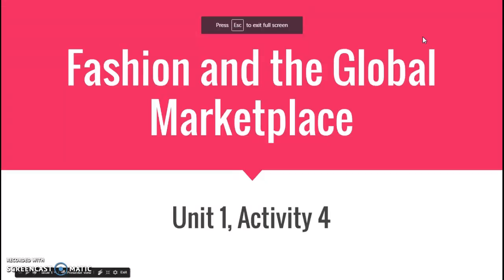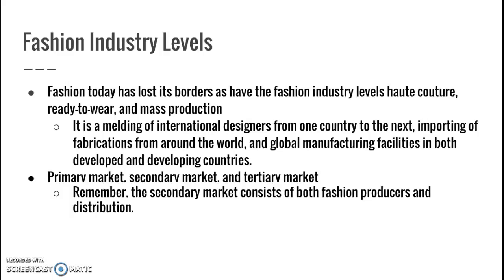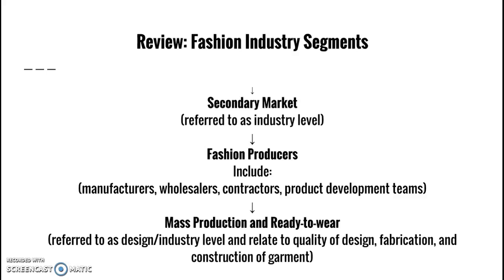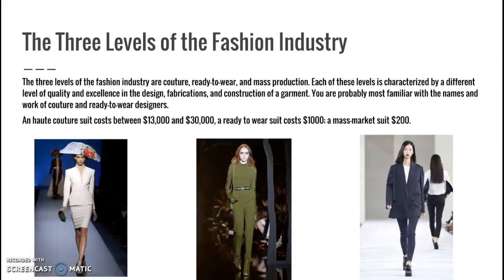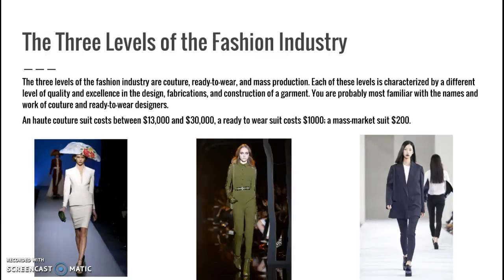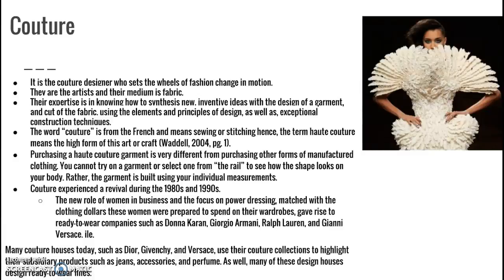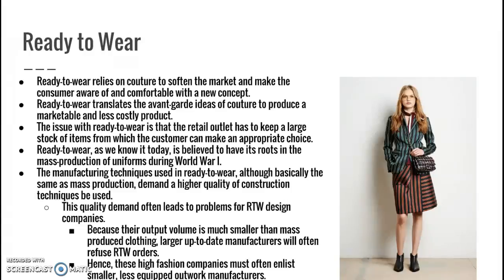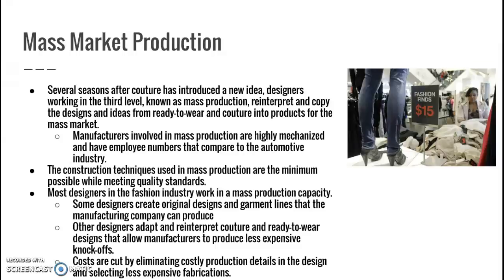Unit 1, Activity 4: Fashion in the Global Marketplace